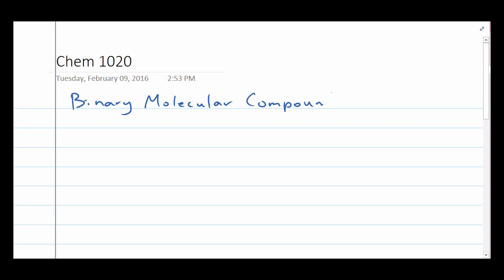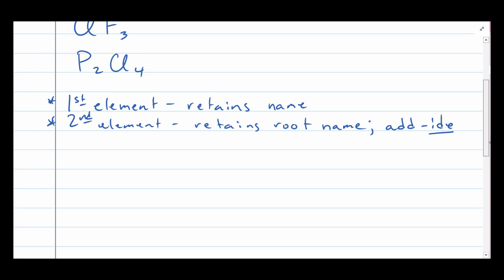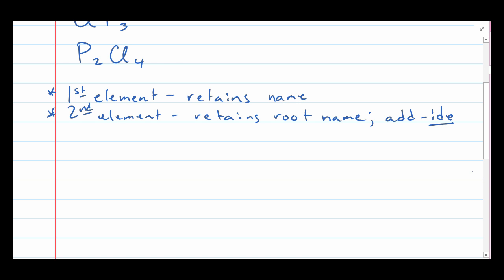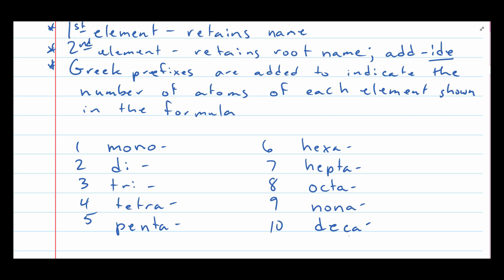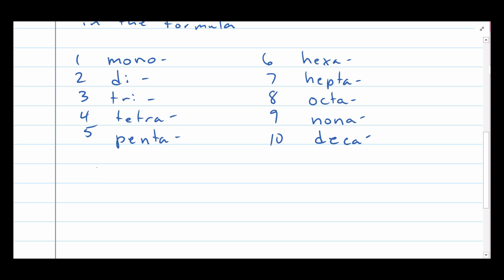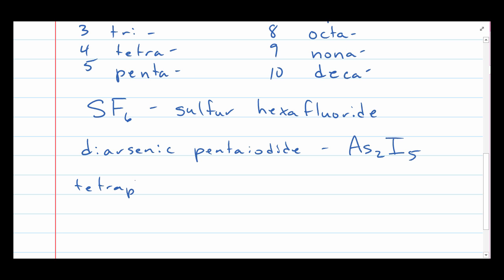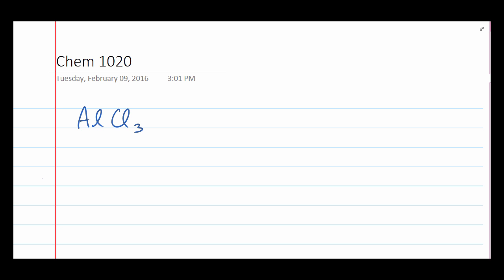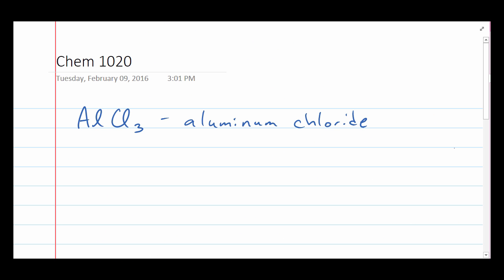Binary Molecular Compound Nomenclature 020916